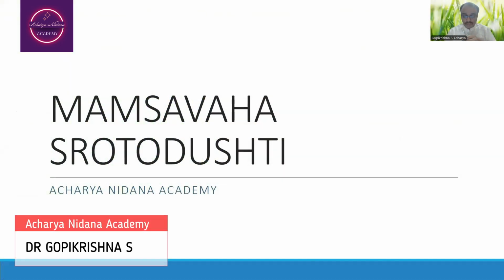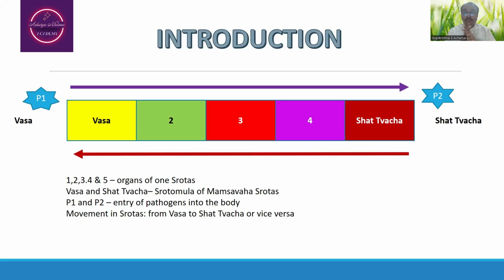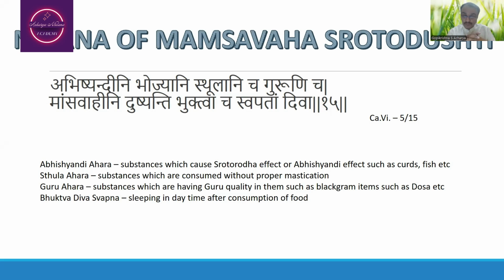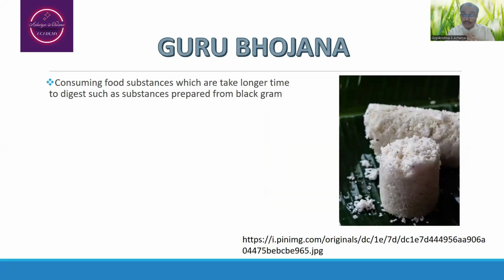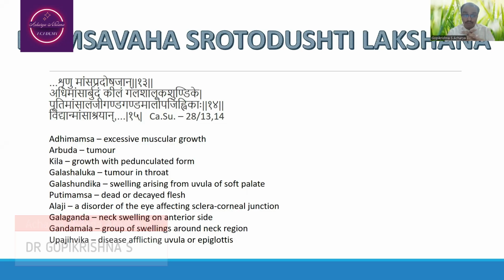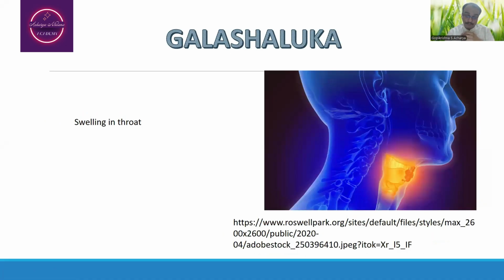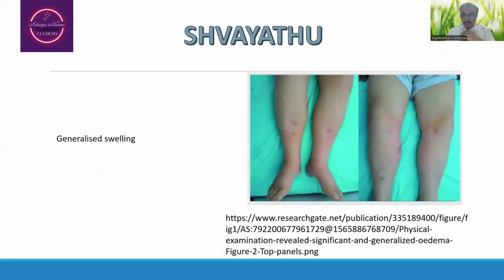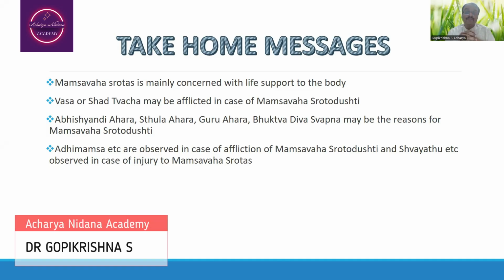Mamsavaha Srotodushti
Mamsavaha Srotas is the channels containing the structures involved in Lepana (covering the human body). It has Vasa and Shat Tvacha as Srotomula. Abhishyandi Ahara, Sthula Ahara, Guru Ahara, Bhuktva Diva Svapna are responsible for the affliction of Mamsavaha Srotas. Adhimamsa, Arbuda, Kila, Galashaluka, Galashundika, Putimamsa, Alaji, Galaganda, Gandamala, Upajihvika are observed in case of affliction of Mamsavaha Srotas. Whereas when there is injury to Mamsavaha Srotas, Shvayathu, Mamsashosha, Siragranthi and Marana are observed.

1. What are the major key takeaways from this video? Mention in the comment box below.
2. What is the one video that you would like to see in this channel? Mention in the comment box below.
3. Spread this video to maximum number of true Ayurveda learners or true Nidana learners so that we can make huge movement out of this small message.